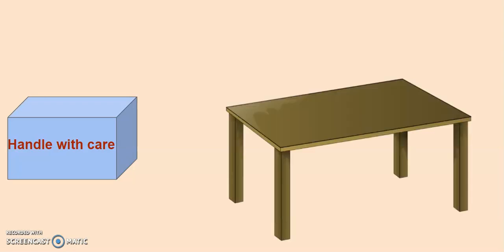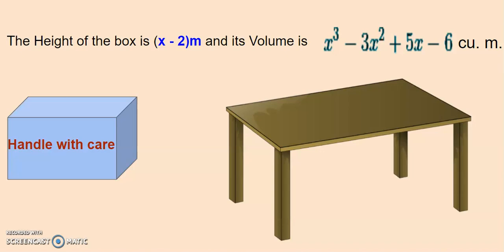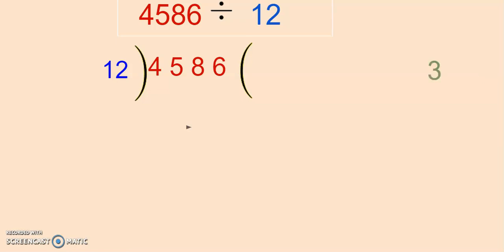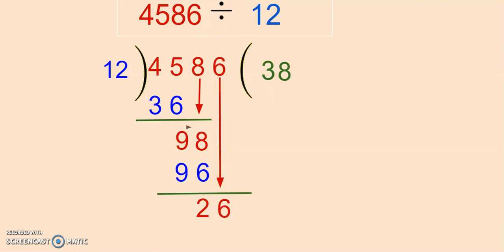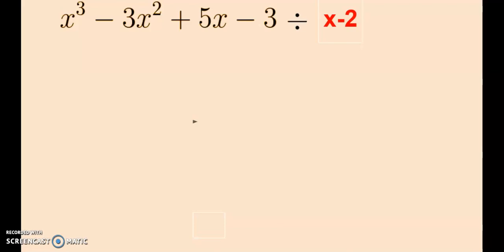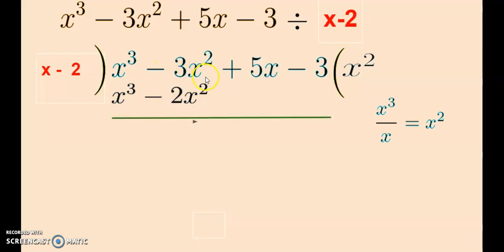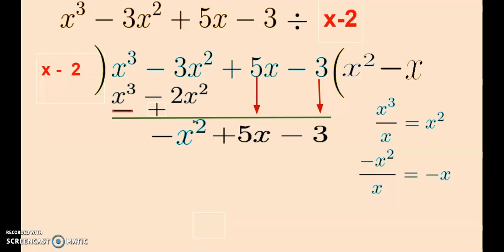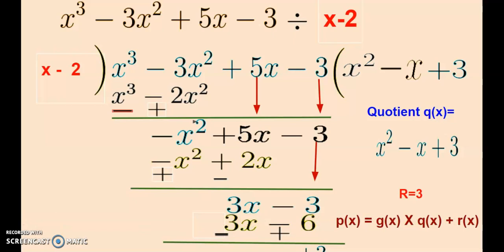3.4 Division Algorithm Of A Polynomial